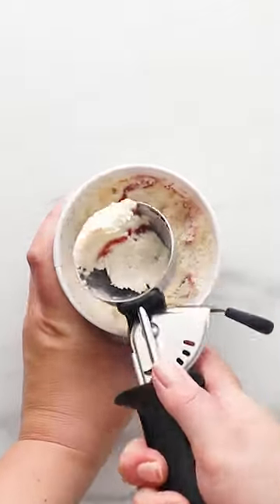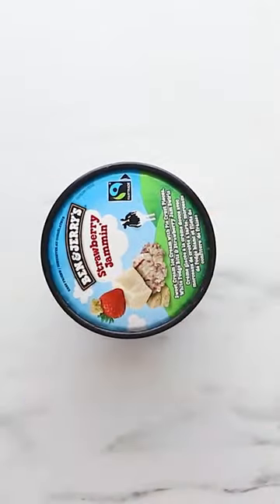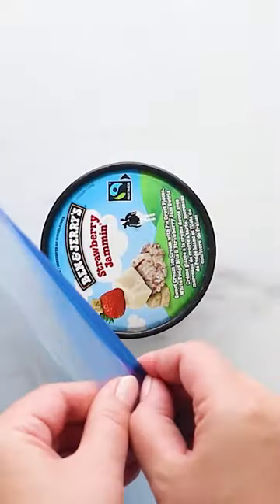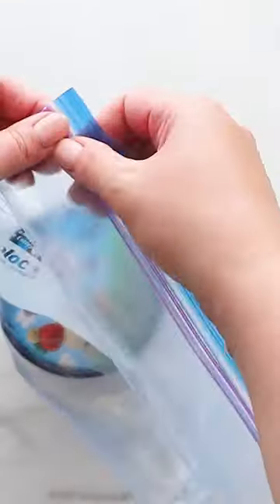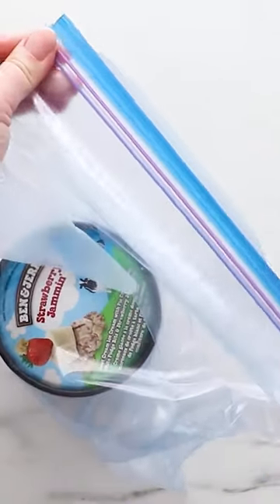Hack to prevent freezer burn on your ice cream 🍦